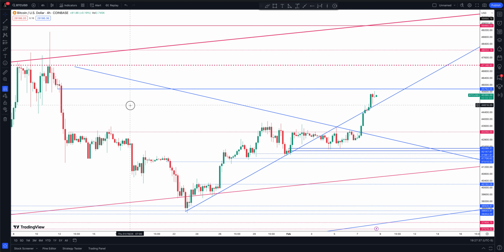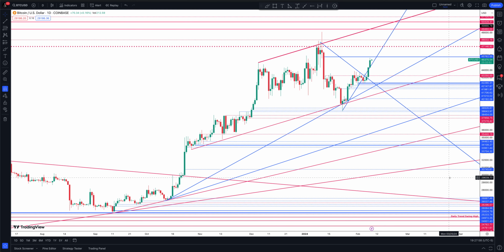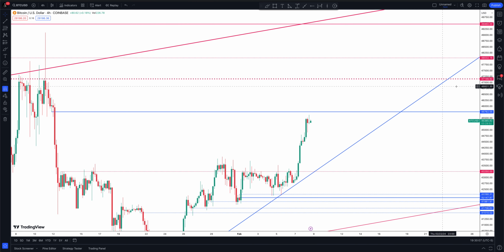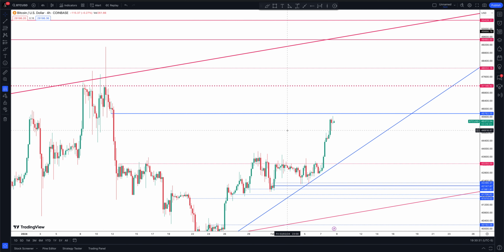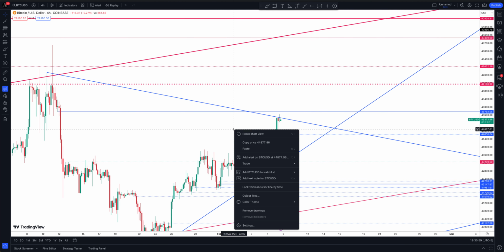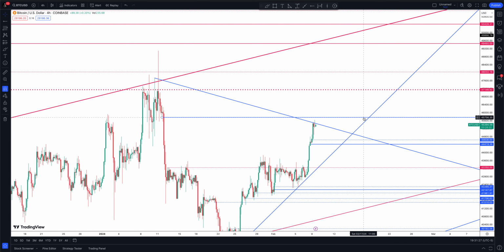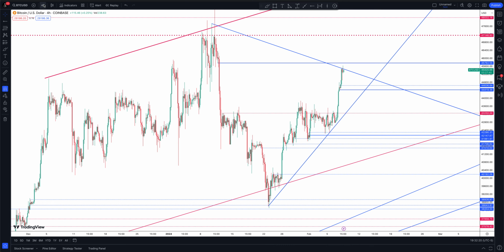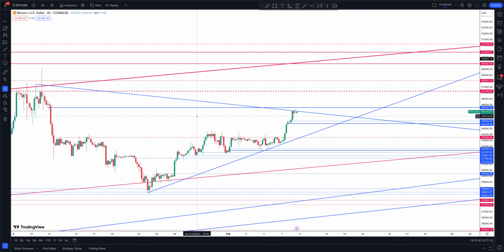Feb 8, 2024 - BTC Update